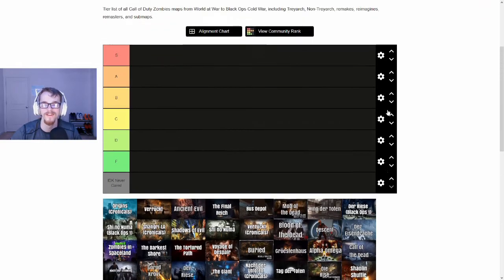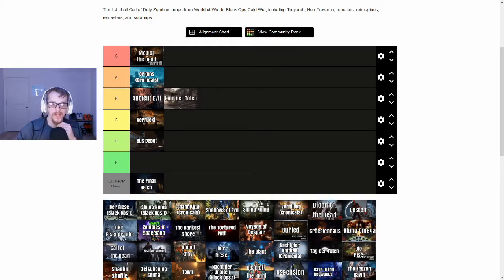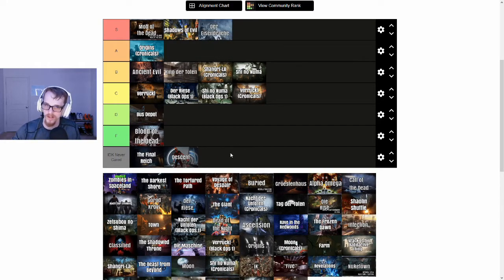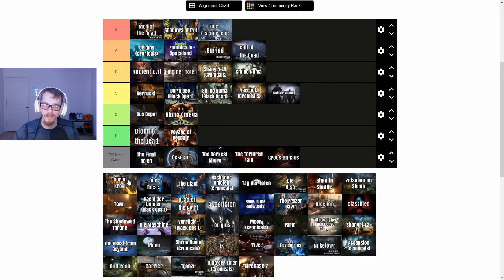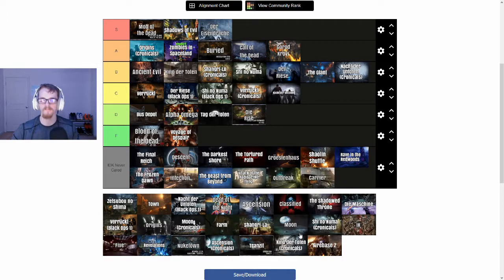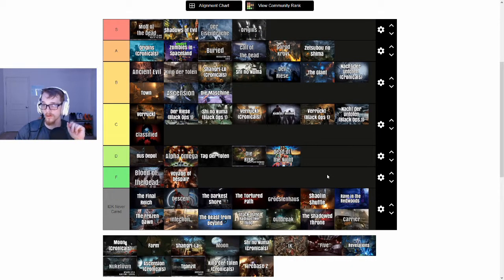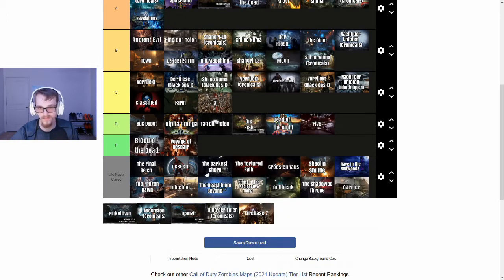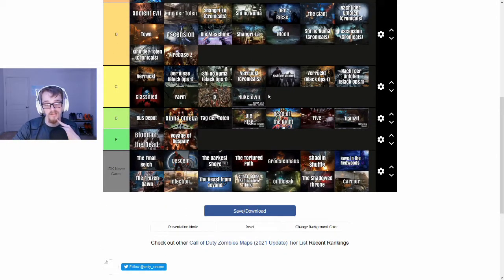Putting Every CoD Zombies Map Tier List!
Looking back I should've done just Treyarch maps. oops lmao

Keep in mind this is just my opinion so if you disagree, that's okay.

No one ever snoops this far into the description, what are you doing here??